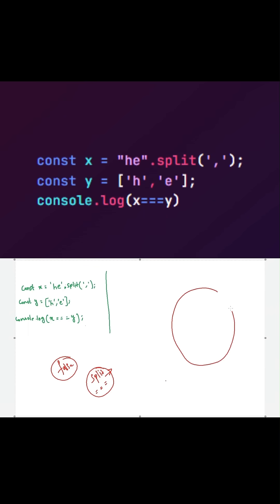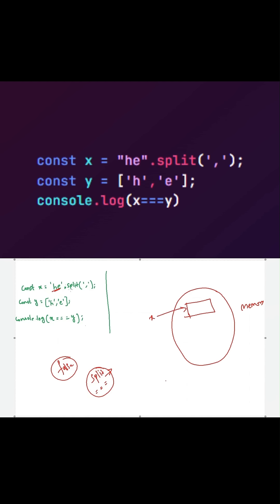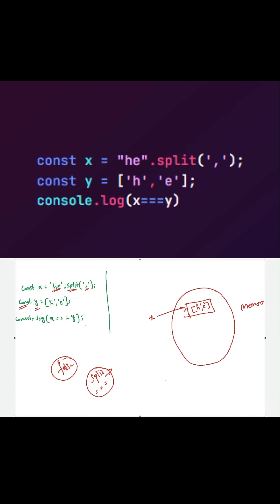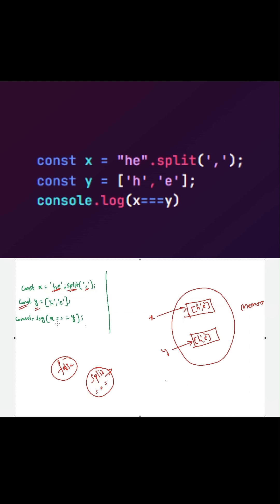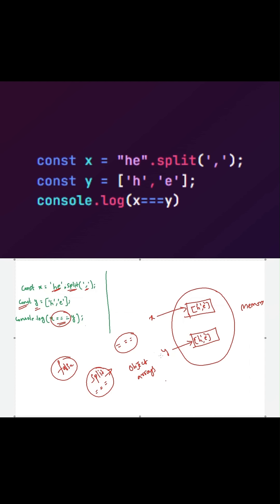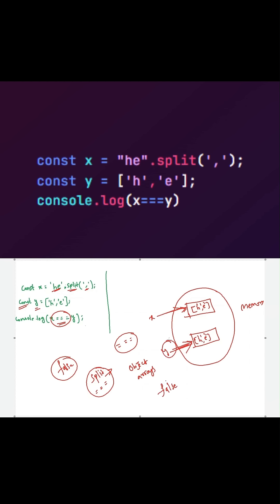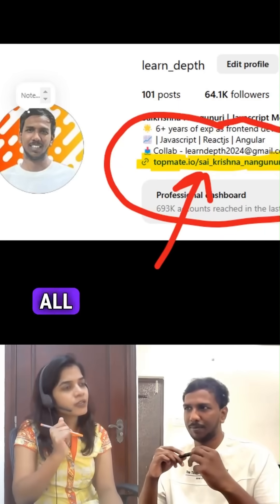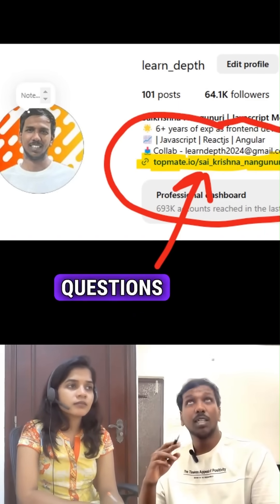Javascript output based Interview question - Part 134